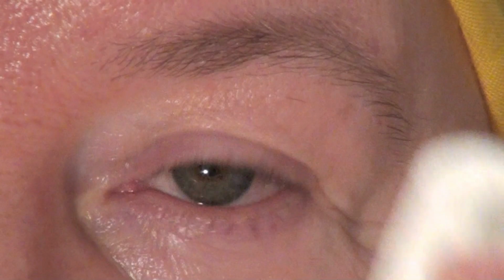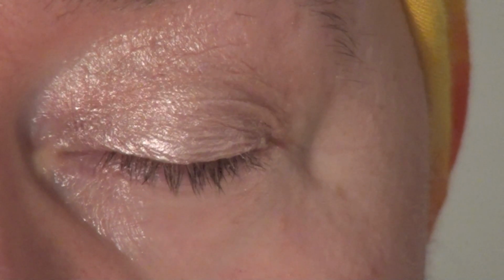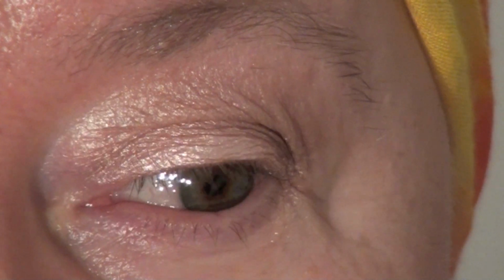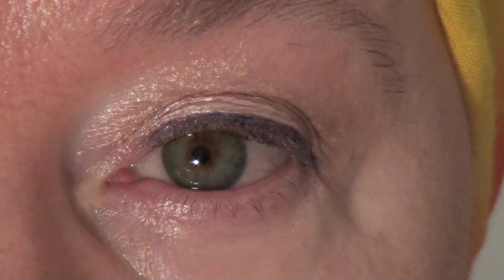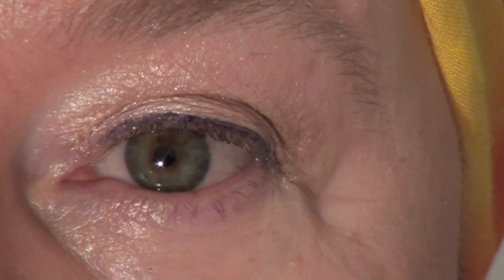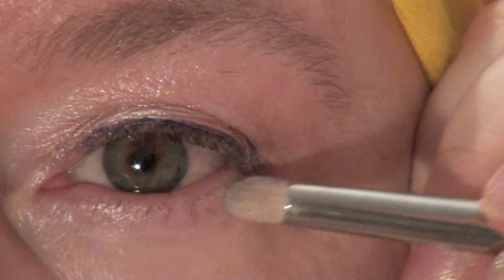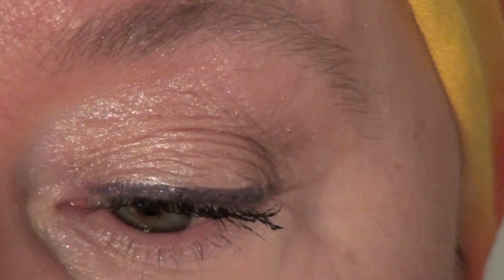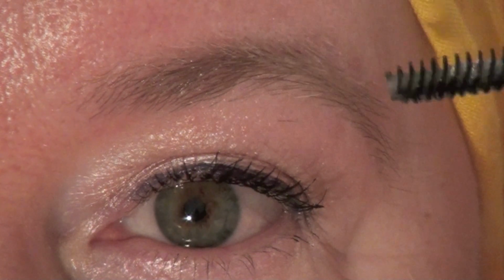TUTORIAL OF THE DAY: Neutral brightening eye make up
**Click on the definition box to choose 1080p**

What you'll need:
-Something to cleanse your eye: I used Vichy Micellar water
-An eye cream: I used Decleor Hydra-Floral gel cream for eyes (very good on summer, for a skin that has oily eyes)
-An eyeshadow primer: I used Urban Decay Primer Potion in Sin
-An eye brightener: I used Smashbox Photo-Op Under eye brightener
-A lifting concealer: I used Make up For Ever Lift concealer in 1
-A setting powder: I used Benefit powderflage
-A peachy-rosy shimmery eyeshadow: I used MAC pigment in ShimmerTime
-A highlighting color (preferably opalescent): I used MAC pigment in Helium
-A metallic medium brown: I used the lightest color on DIOR Impression cuir Palette
-A navy blue eyeliner: (i wanted with some gold spackles in it) I used Stila Smudge Pot in Starry Night
-A mascara primer: I used Estee Lauder Lash primer plus (the best lash primer ever!)
-A mascara: I used Estee Lauder Sumptuous Mascara (very good for those who have sparse eyelashes)
-A brow powder: I used a light nude brown eyeshadow
-A brow gel: I used Clarins Fix' Mascara waterproofing seal

Brushes you'll need:

-A flat packed bristles brush: I used MAC 230
-A crease fluffy brush: I used MAC 217
-A concealer brush: I used Make up store 206
-An eyeliner brush: I used Bobbi Brown Ultra fine eyeliner brush
-A pencil brush: I used MAC 219 (Optional, you can use your 230)
-A very big fluffy blending brush: I used Bobbi Brown Eye shader
-A fluffy brush: I used Bobbi Brown Eye Blender (Optional)
-A brow brush: I used Bobbi Brown Eye brow brush